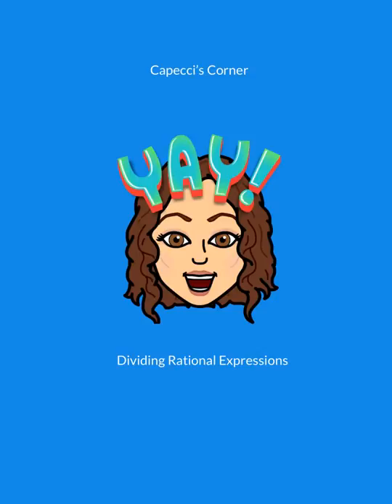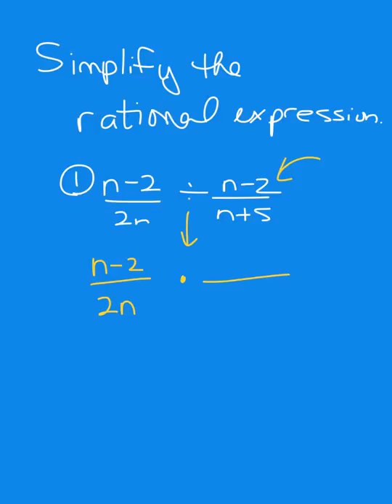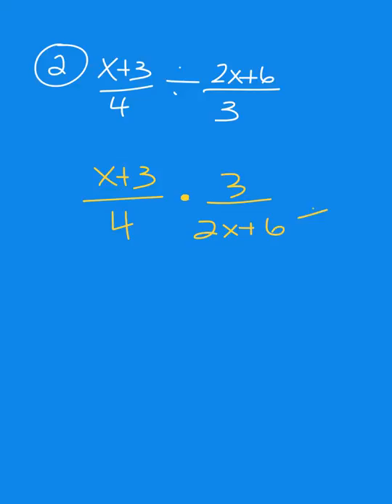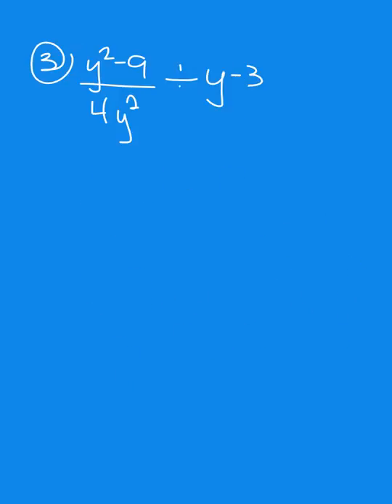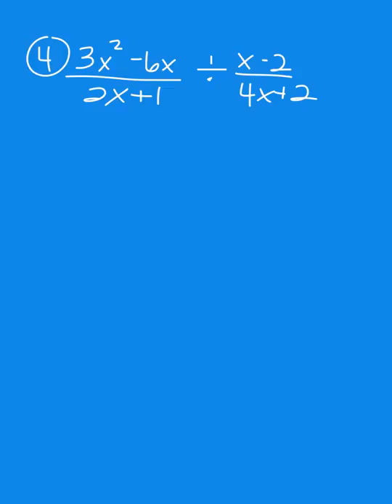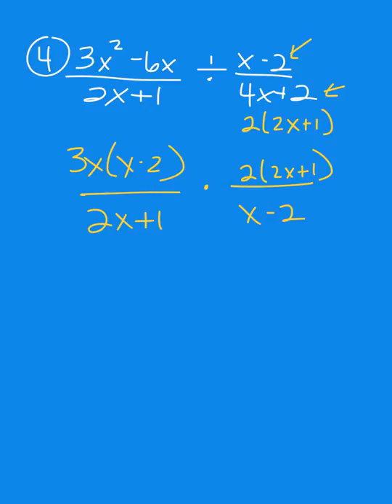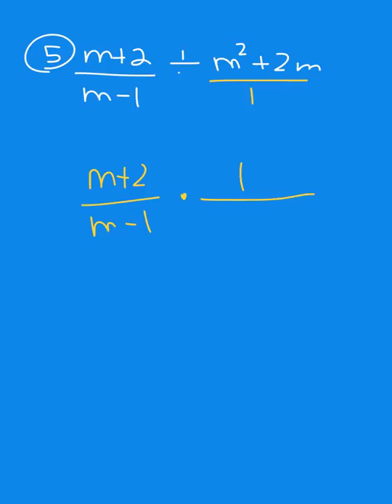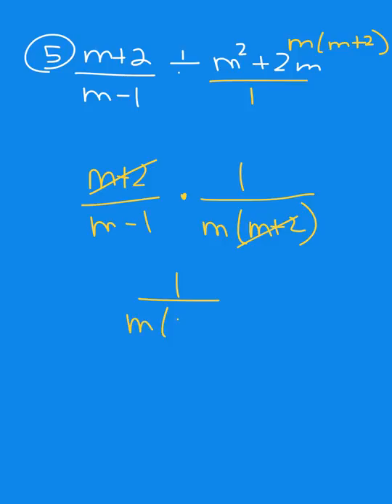Dividing Rational Expressions